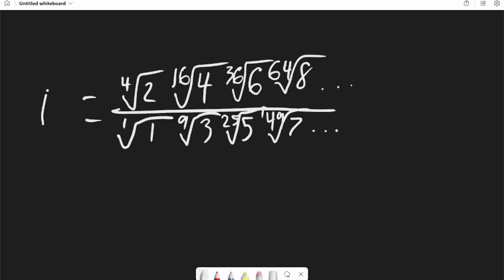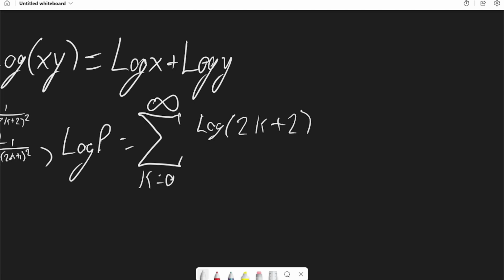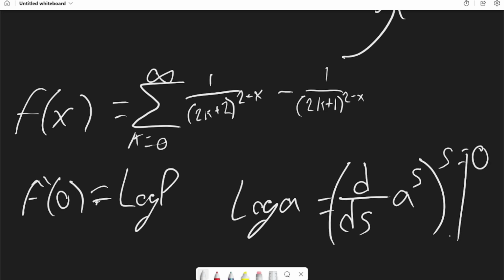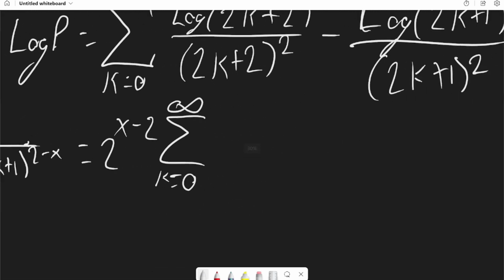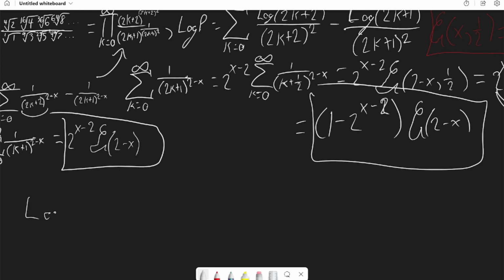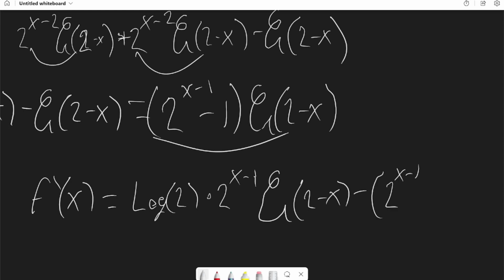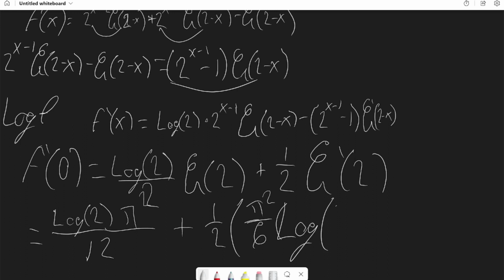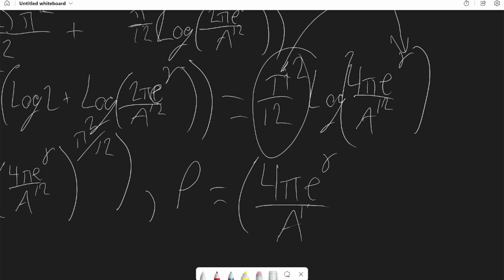The Nicest Result In All of Math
Glaisher Kinkelin constant appearance 😱😱😱😱😱😱😱😱😱😱😱😱😱😱😱😱😱😱😱😱😱😱😱😱😱😱😱😱😱😱😱😱😱😱😱😱😱